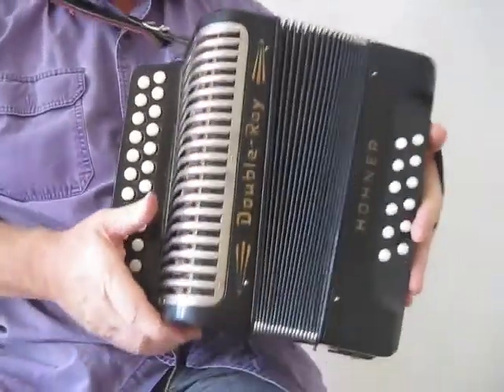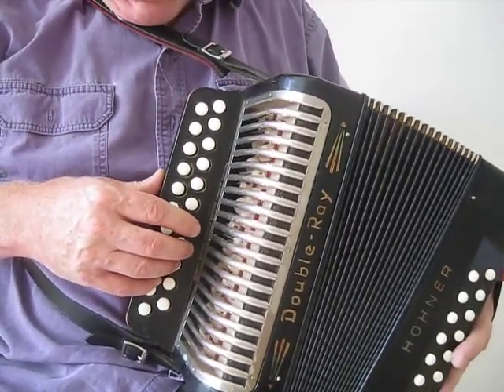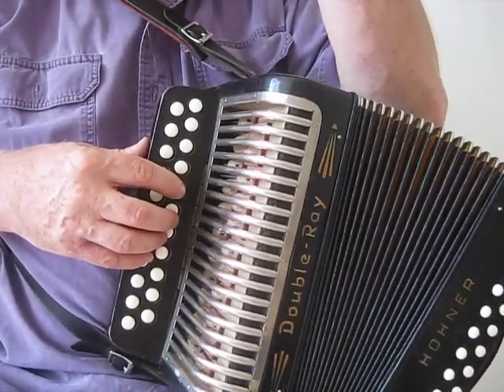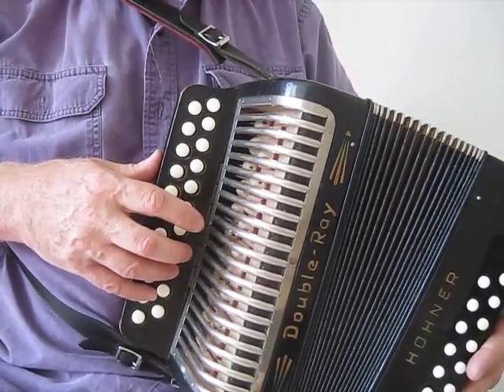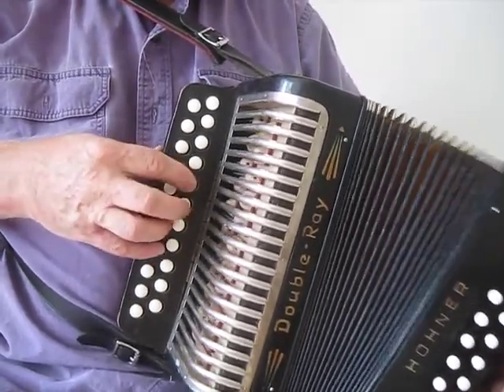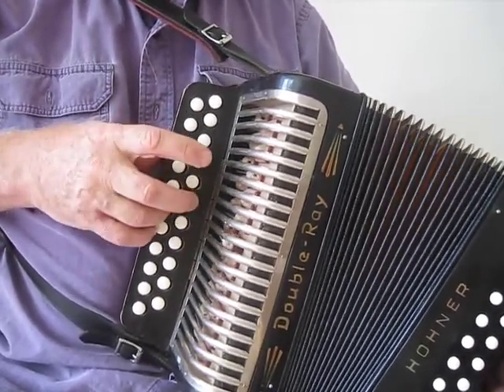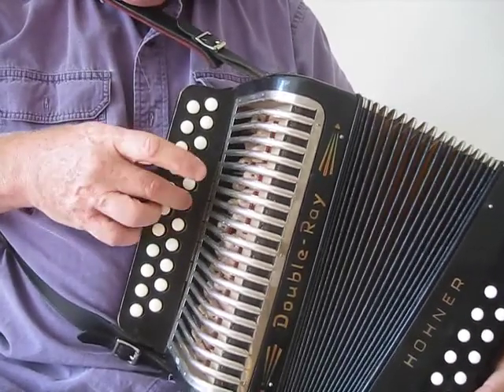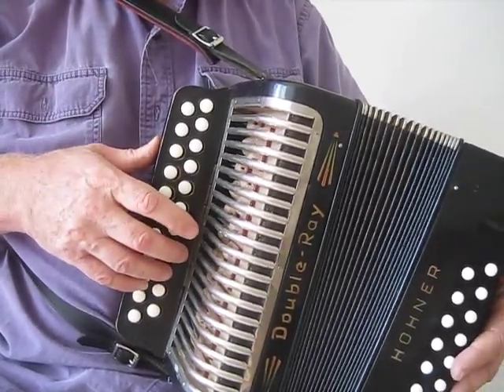College hornpipe (Sailor's hornpipe, Jack the Lad) for C#/D box.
Irish box basics. A student wanted a tune with a nautical flavour and this is what I came up with, for a bit of fun.